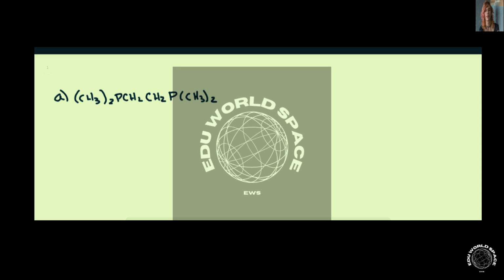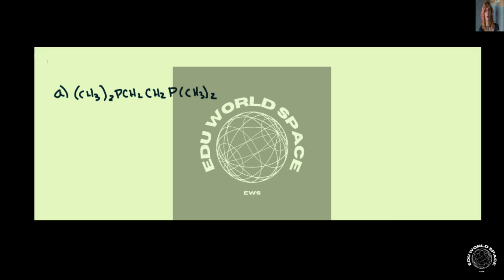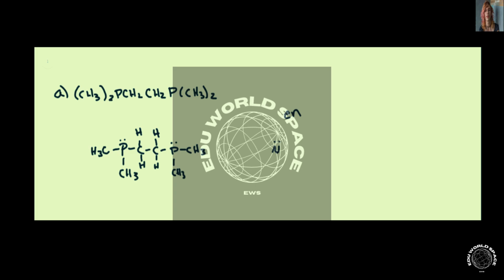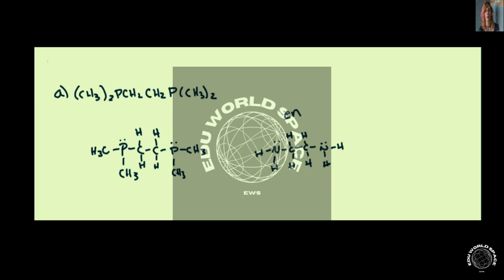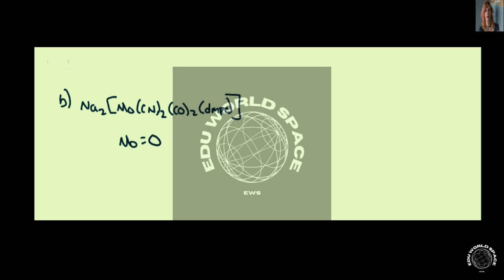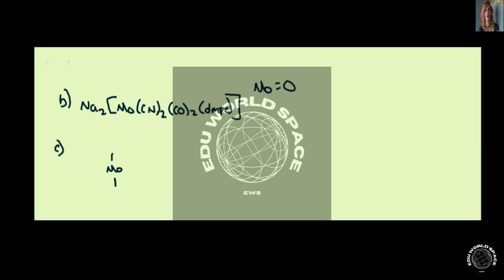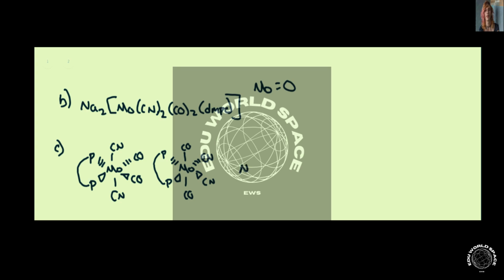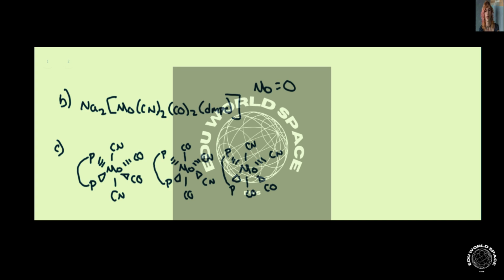[Chemistry] The molecule dimethylphosphinoethane which is abbreviated dmpe] is used as a ligand fo